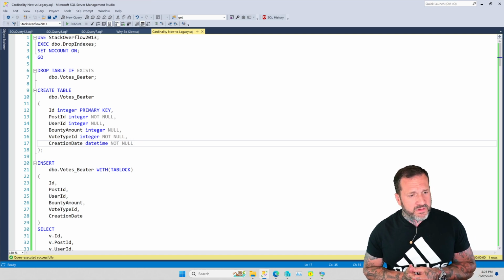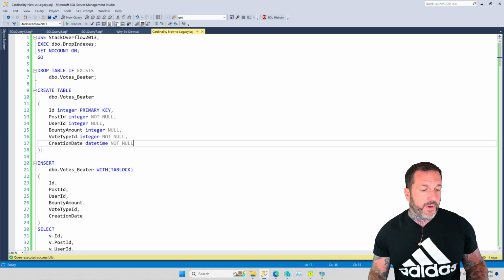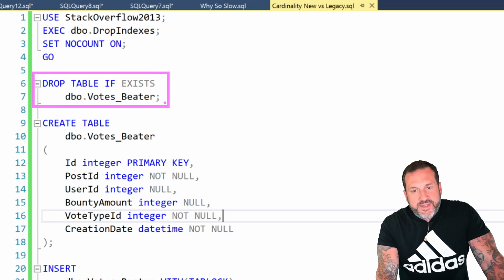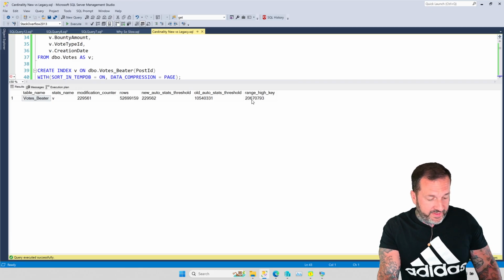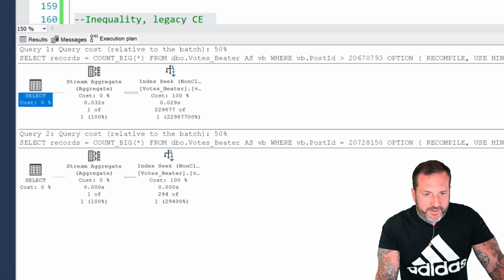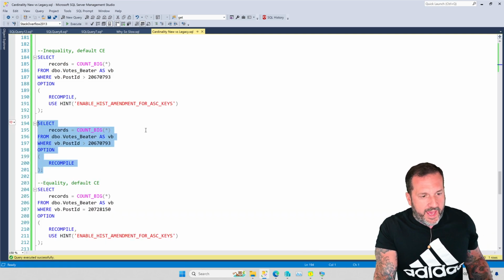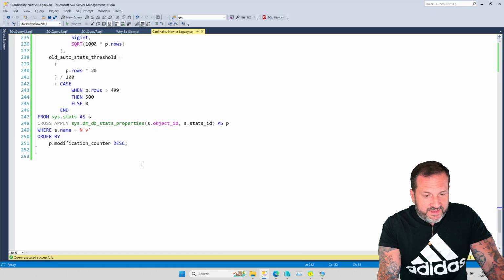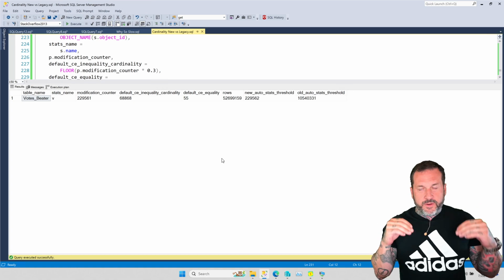A Little About Out Of Date Statistics In SQL Server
In this video, I delve into an often-overlooked issue in SQL Server: outdated statistics and their impact on cardinality estimation. Specifically, I explore how the legacy and default cardinality estimators can lead to significant performance issues when statistics histograms don't accurately reflect the current state of your data. Using a practical example with the Stack Overflow database, I demonstrate how adding new rows that aren't reflected in existing statistics can cause SQL Server to make wildly inaccurate guesses about query execution plans. By comparing results from both cardinality estimators and manipulating statistics properties, I show you exactly why this is problematic and offer insights on how to mitigate these issues through more frequent statistics updates or strategic use of hints. Whether you're a seasoned DBA or just starting out, understanding the nuances of cardinality estimation can greatly improve your query performance tuning efforts.

CHAPTERS

00:00:00 - Introduction
00:00:47 - Legacy Cardinality Estimator
00:02:15 - Outdated Statistics Issues
00:03:56 - Ascending Key Problem
00:04:41 - Performance Impact Example
00:05:34 - Table Setup and Modifications
00:08:43 - Cardinality Estimator Comparison
00:12:03 - Density Vector Estimate
00:16:17 - Conclusion

💬 CONNECT
Ask questions at Office Hours